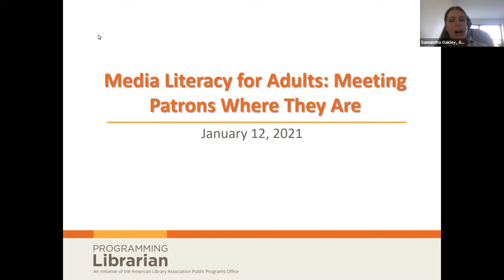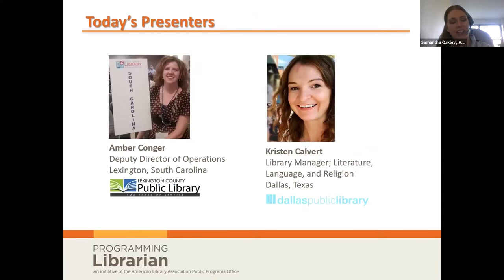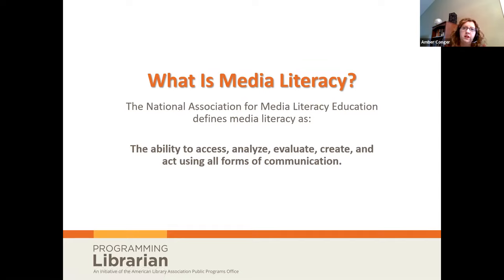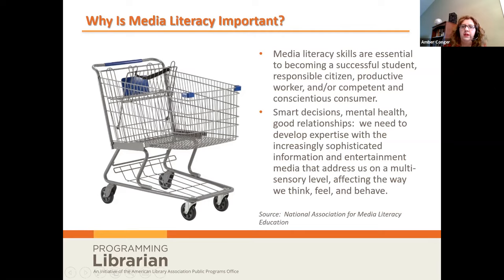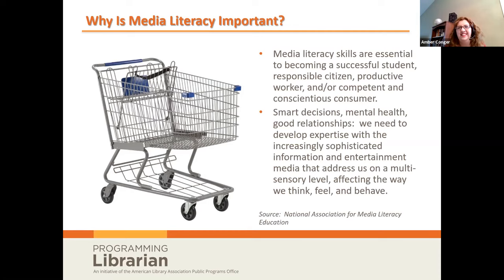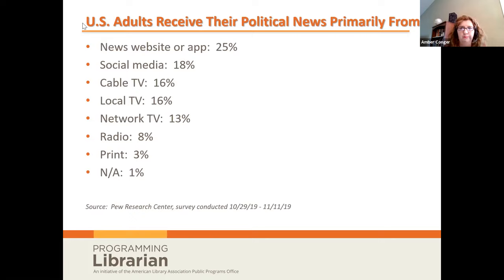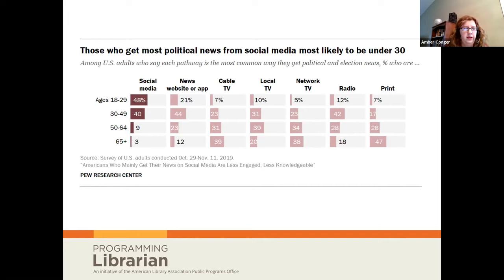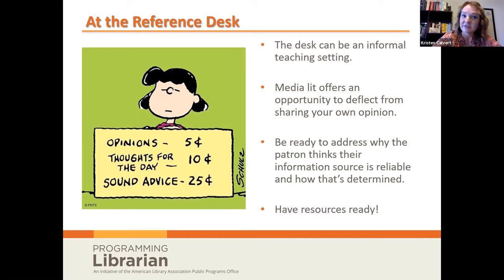Media Literacy for Adults: Meeting Patrons Where They Are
People who need media literacy skills may not be eager to sign up for a program or class on the subject; in fact, they may not know their skills are lacking at all. In this webinar, Kristen Calvert of the Dallas Public Library and Amber Conger of Kershaw County Library in South Carolina will cover how library workers can meet the needs of their adult patrons and how to incorporate media literacy practices in existing programs and at the reference desk.

Learning outcomes
Participants will:

Learn how to incorporate media literacy practices at the reference desk
Bring media literacy concepts into existing programs and into work with community partners
Learn how to respond to tricky questions or comments patrons have that may contain disinformation
Media Literacy Education in Libraries for Adult Audiences is made possible in part by the Institute of Museum and Library Services grant LG-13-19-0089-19.